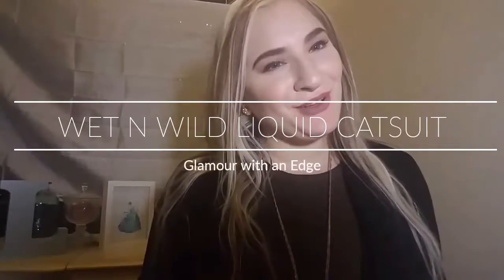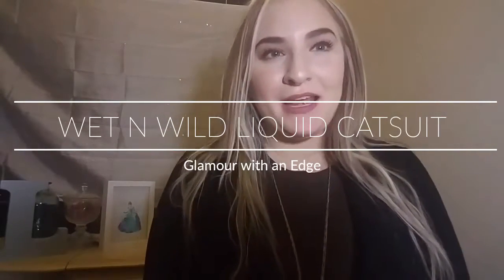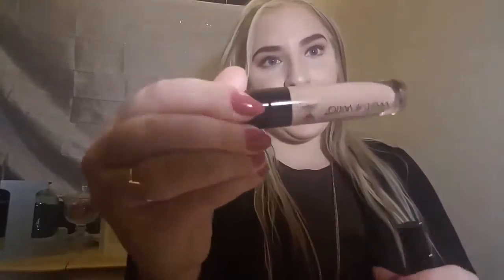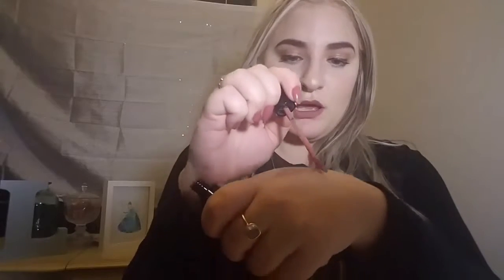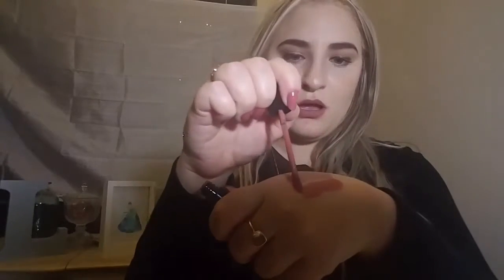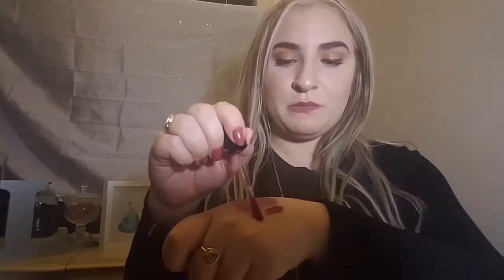Wet n Wild Megalast Liquid Catsuit Matte Lipstick Review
Hello there, darlings! I hope you decide to go on this journey with me! This is a review on the Wet n Wild Megalast Liquid Catsuit Matte Lipsticks.

Hello, darlings! My name is Leesa and I am a makeup junkie! I'm by no means a MUA, but I am obsessed with makeup! I am 26, a native of Chicago, and a die hard Iowa Hawkeye fan! I've lived in Chicago, Iowa and Ohio, so to say I am a Midwest girl at heart is an understatement. I am Italian, so being feisty and loving food comes naturally! I love dancing, urban exploration, traveling, old movies, and I never apologize for being intrigued by both the light and dark sides of life. I'm obsessed and passionate about politics and human rights. I've got fair skin, but a deep soul. Its all about dichotomy, baby.

Fun fact: I did't even try foundation until i was 24. ha! So, take this journey with me! We can support each other, learn new techniques, make mistakes together, and laugh along the way!

A firm believer that a little edge thrown in with class makes one impossible to forget!